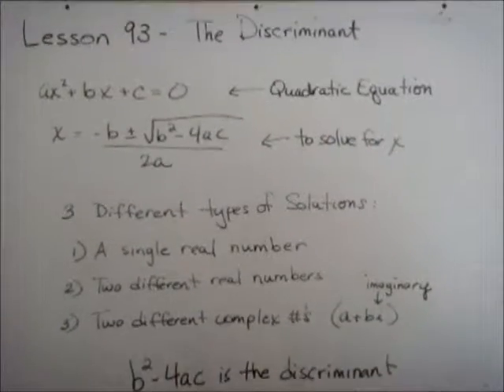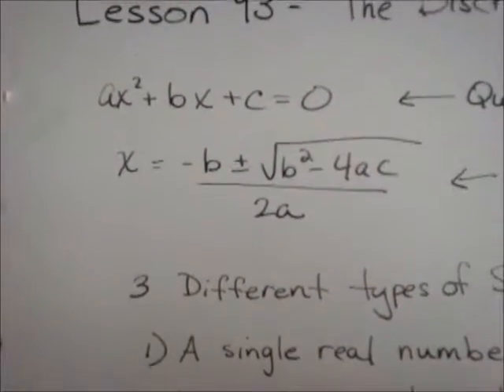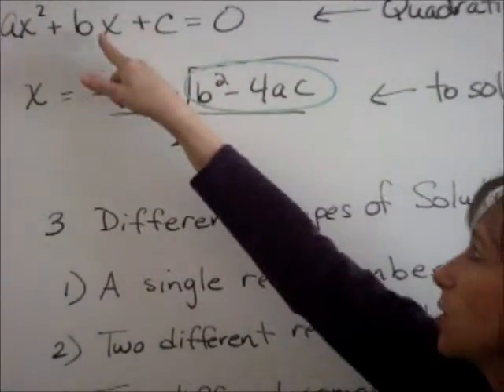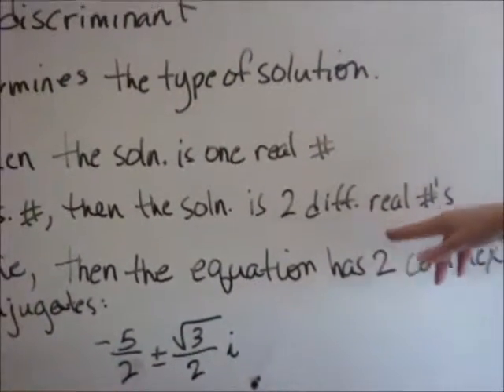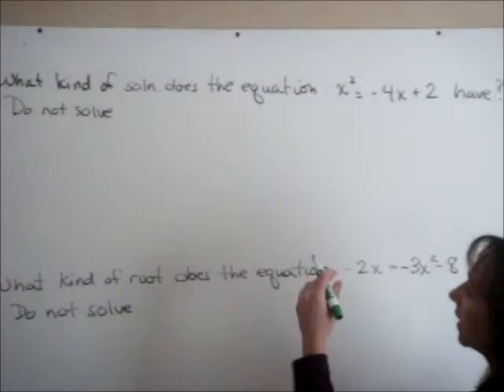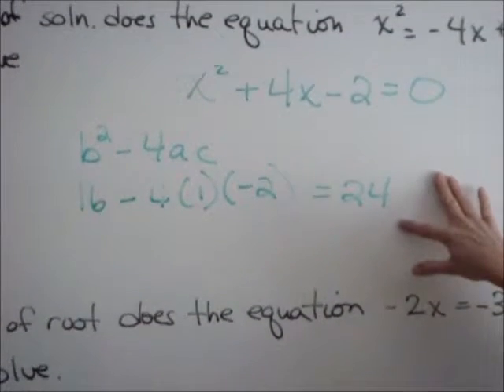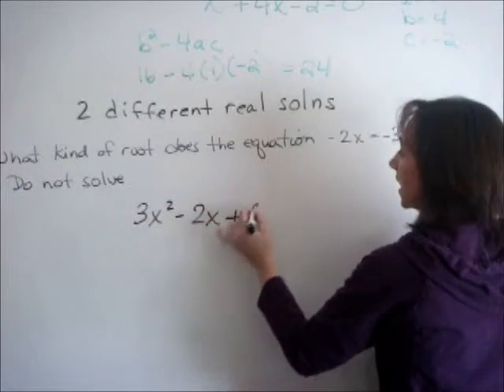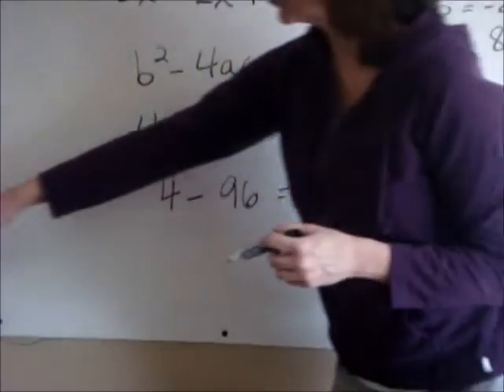LESSON 93 - The Discriminant